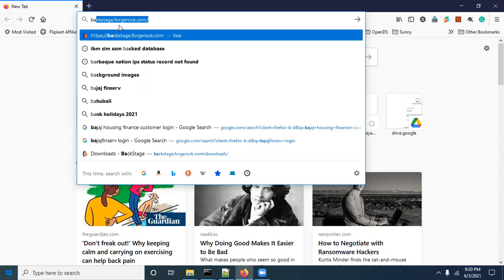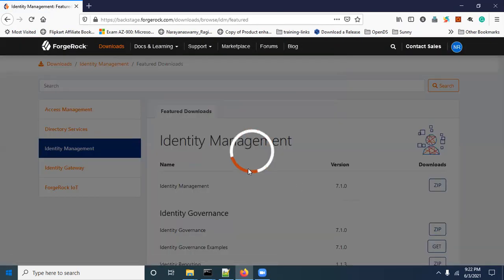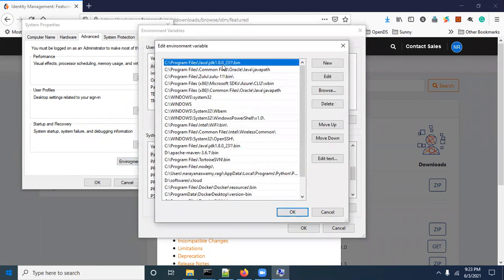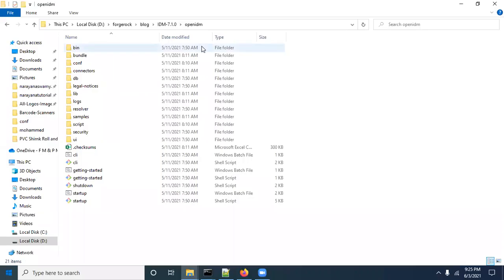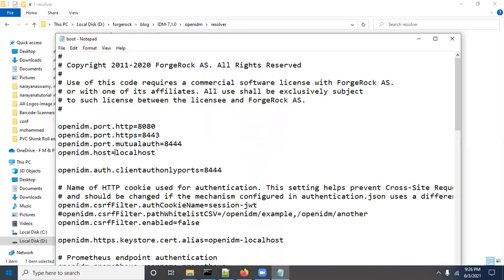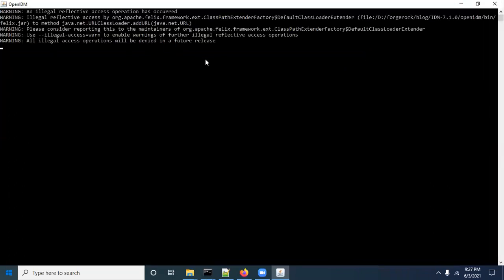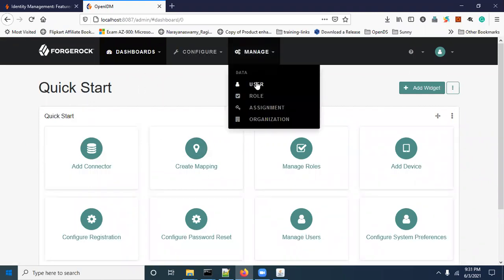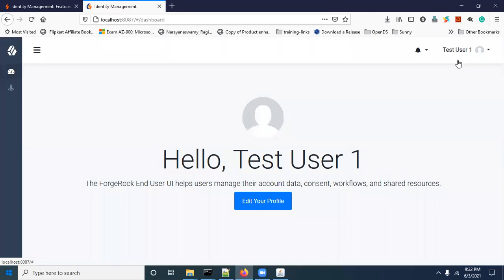OpenIDM 7.1 Installation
OpenIDM 7.1 Installation. OpenIDM latest version 7.1 downloaded and installed on Windows system.

OpenAM Authentication Modules Videos